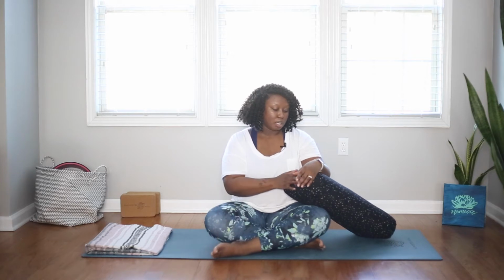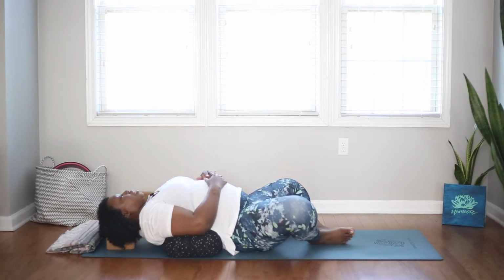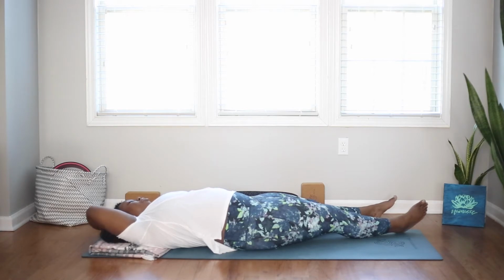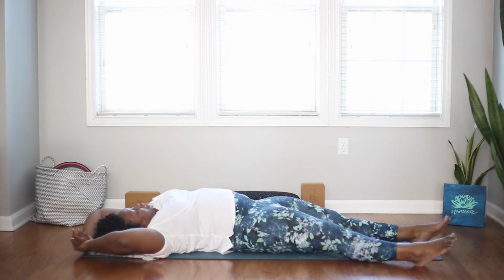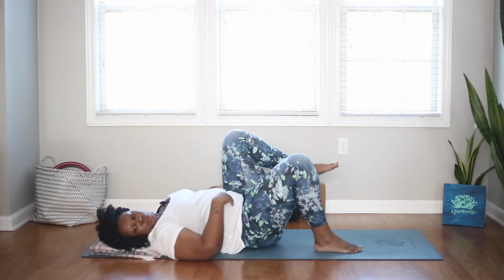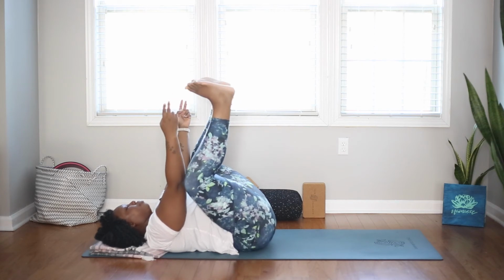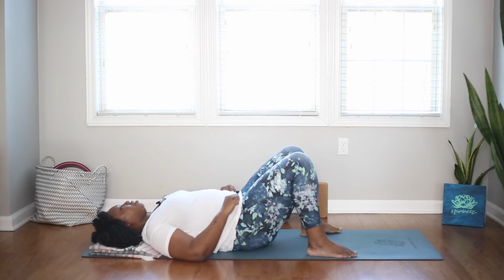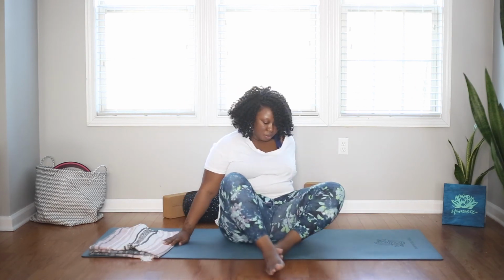15-minute Yin Yoga | Reclined Yin Yoga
Today's practice is a short and sweet yin sequence. Perfect if you're short on time! All poses are reclined and you'll need a bolster or a rolled blanket. Blocks can be substituted as well!

For ethically sourced & sustainable yoga mats and props, shop Supported Soul